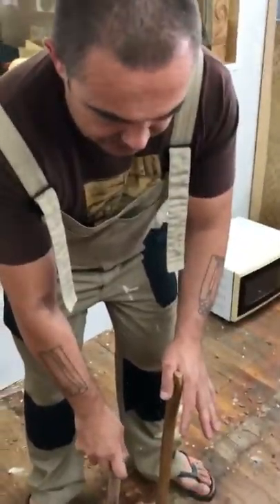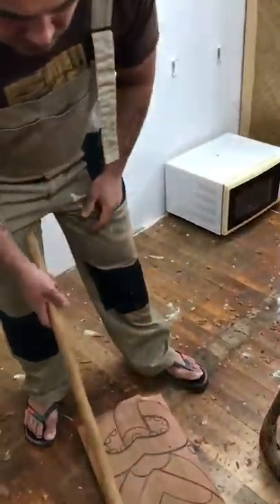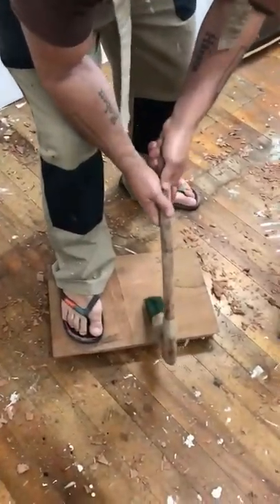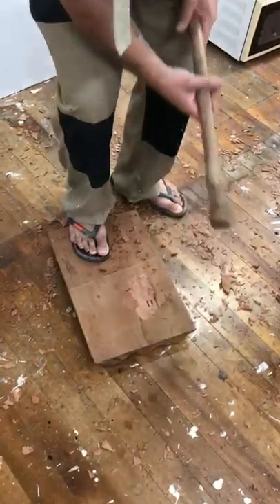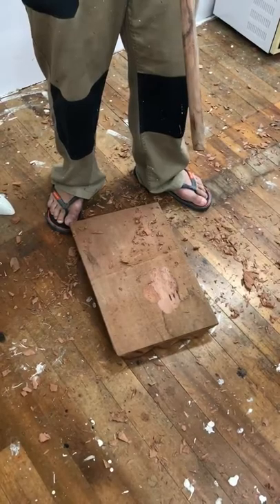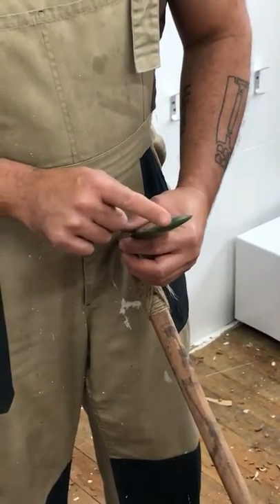Little adzing test in my redbands!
Comparing Toki Kaupukapu and Toki Pounamu